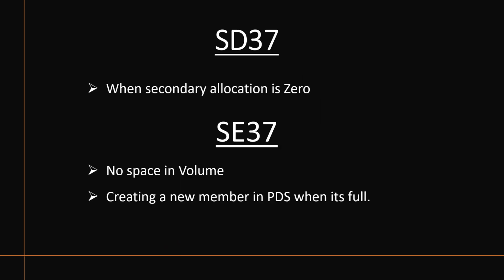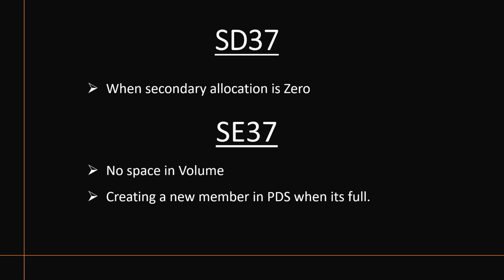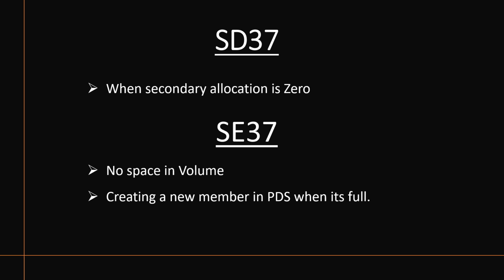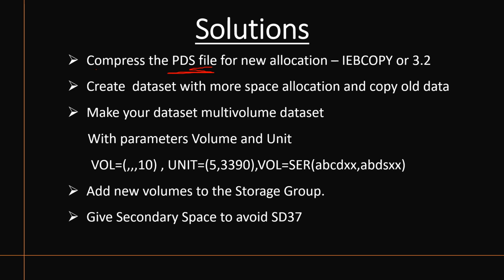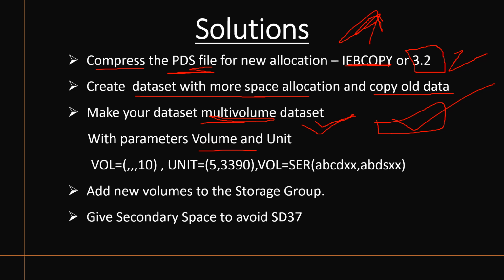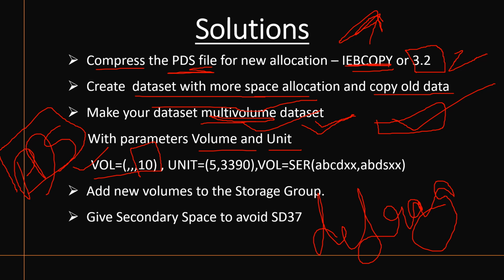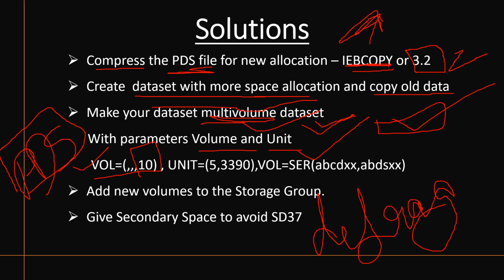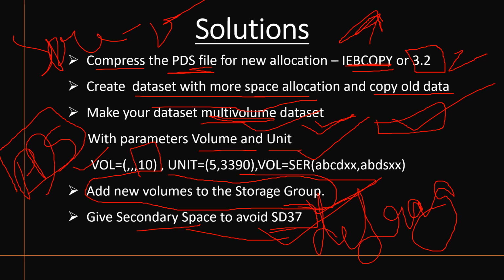Mainframe - SD37 & SE37 System Abend | @Mainframe_Girls‬